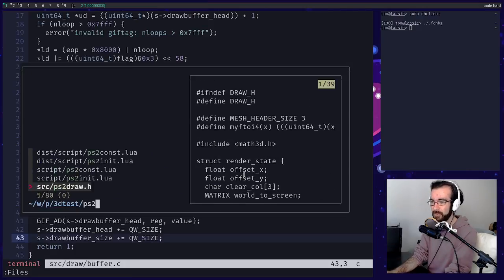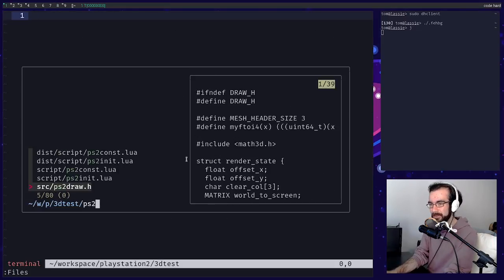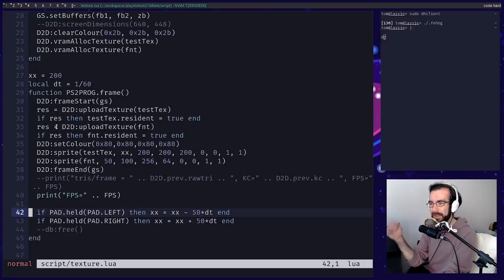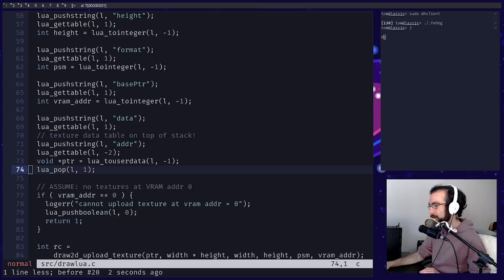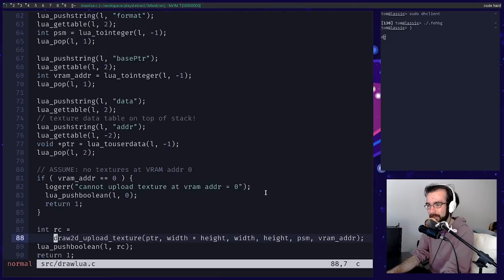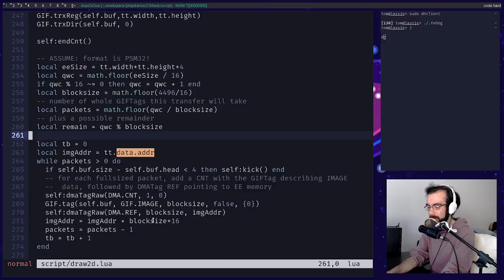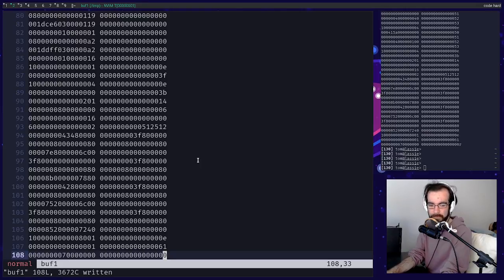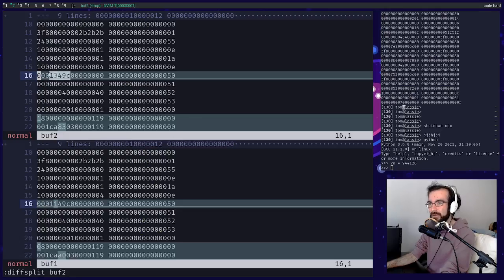Playstation 2 Dev - Stuck in Lua Hell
We are getting so close to a fast 2D renderer, but Lua has some quirky behaviors that throw me off and make my life miserable. In this stream I spend a lot of time questioning my abilities. Eventually we get into some cool PS2 drawbuffer diffs.